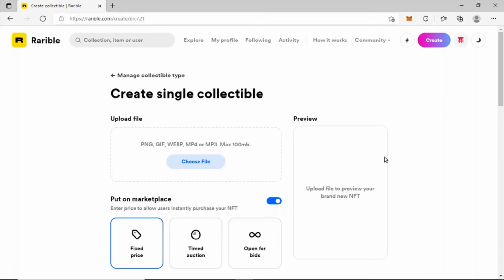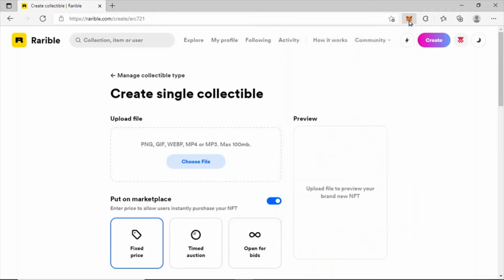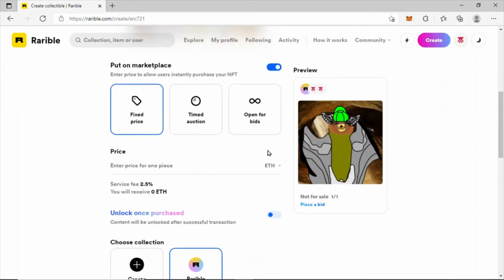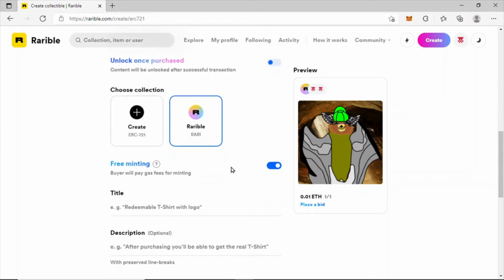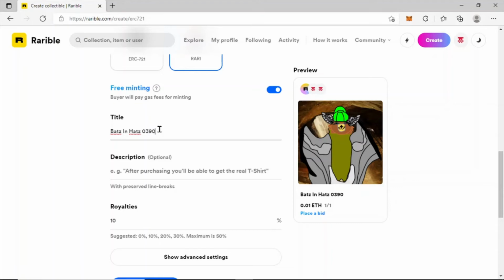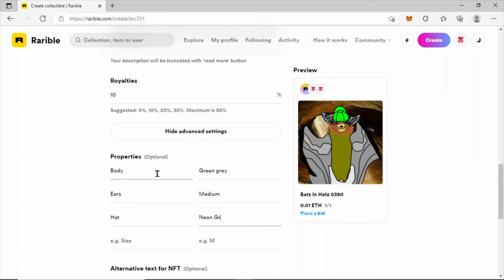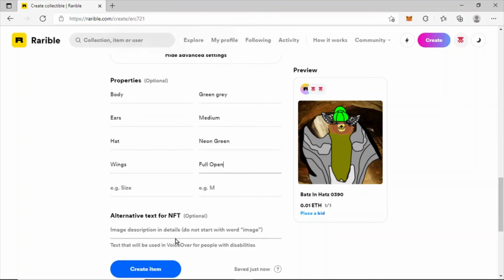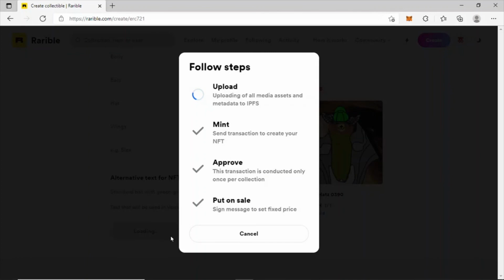Minting an NFT on Rarible for the Ethereum cryptocurrency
How you can now create free NFTs on Rarible.